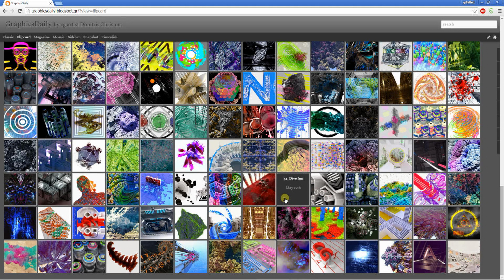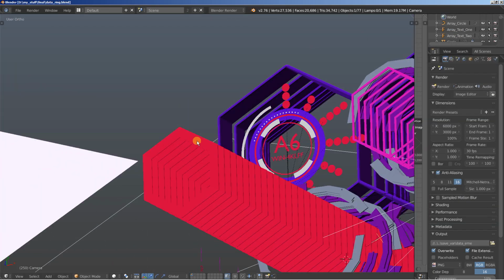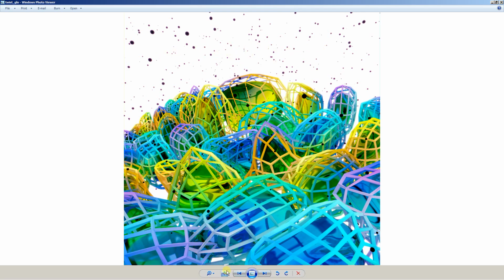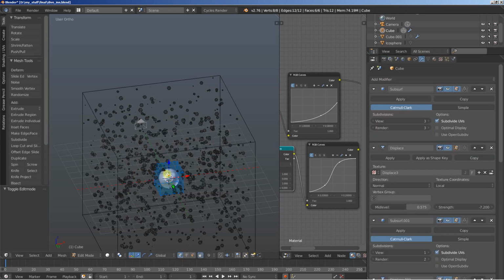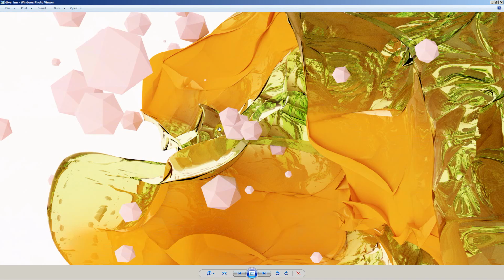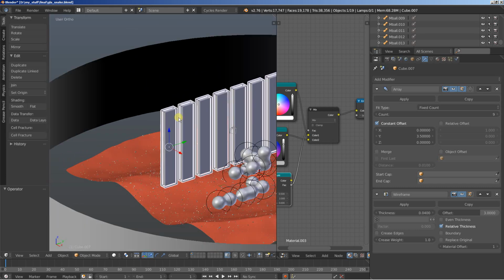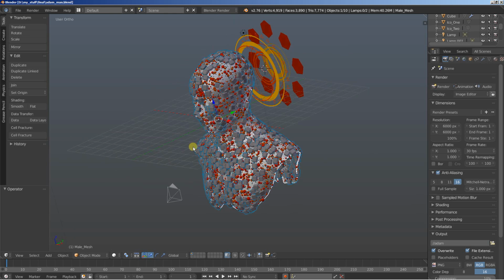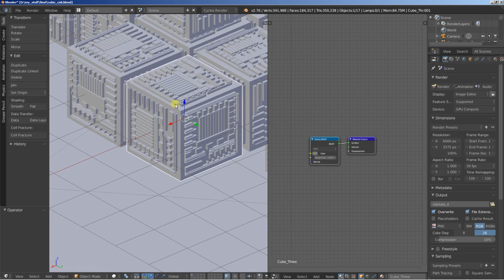Blender: Dailies Talk - Three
Talking about my Blender images over at graphicsdaily.blogspot.com
There are some tips and info found here although this isn't your ordinary videotutorial. Visit blendbend.blogspot.com for more.  Enjoy.